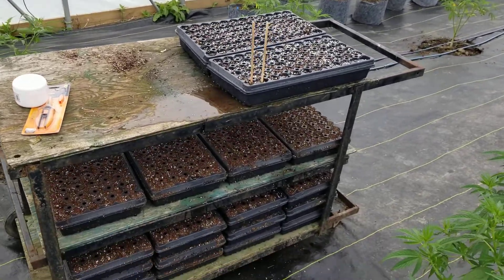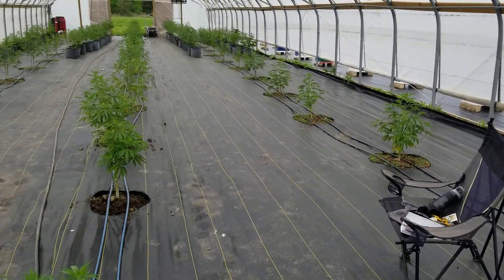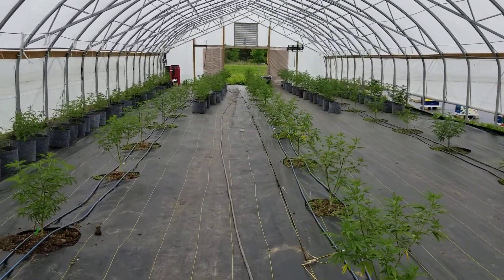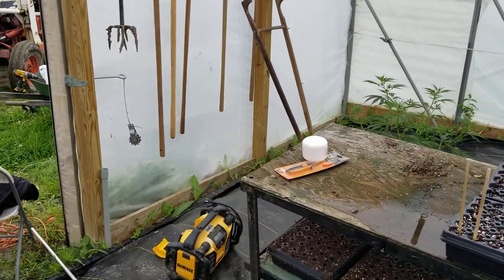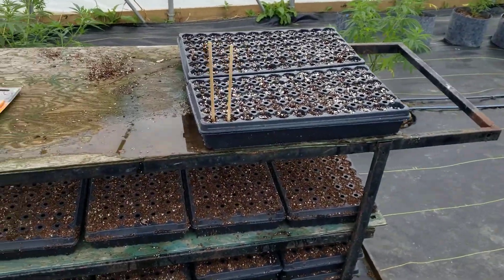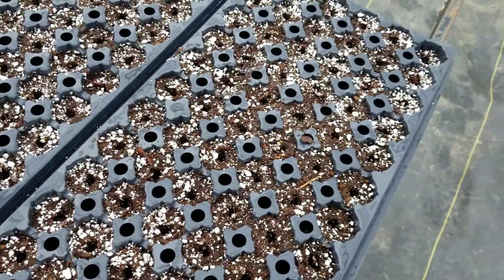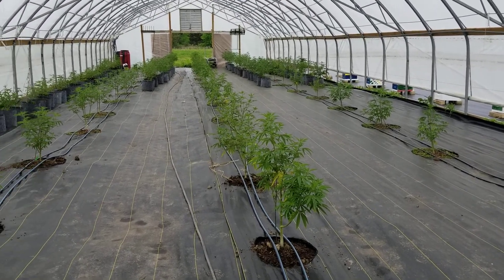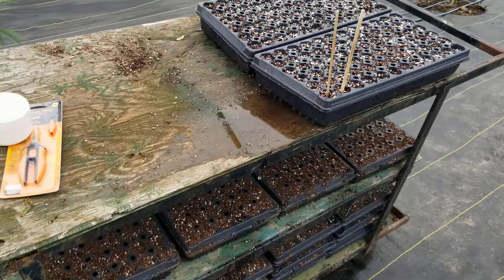More CBD cloning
Large scale cloning was key to our 2019 CBD hemp operation. We went from 50 seeds to 2,500 plants !!!